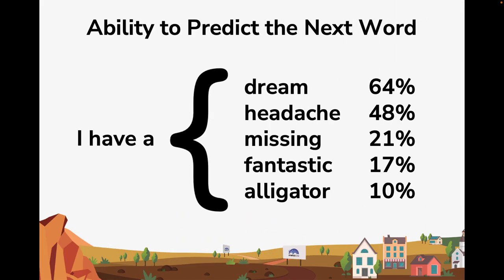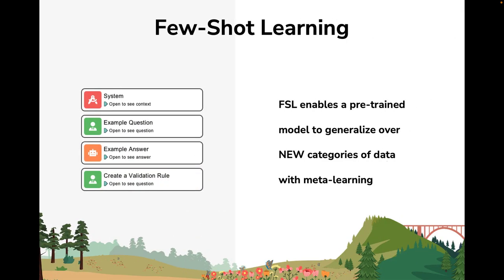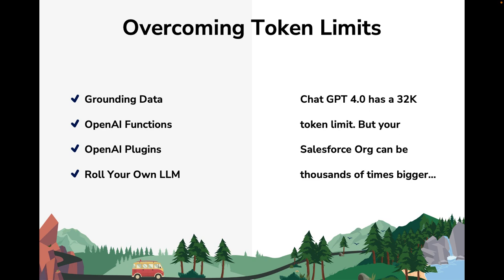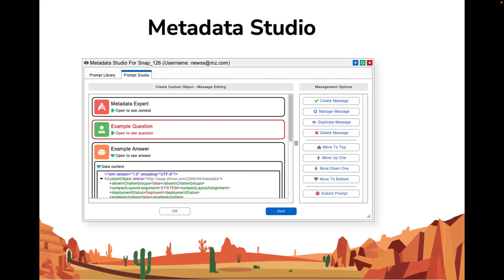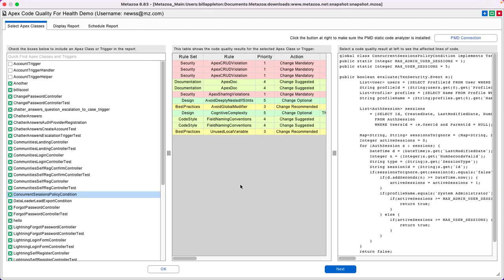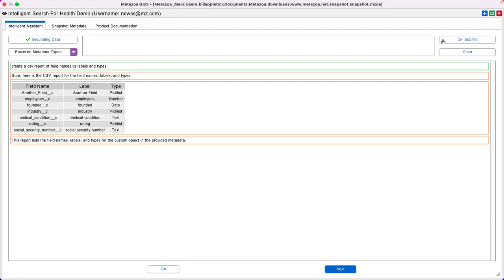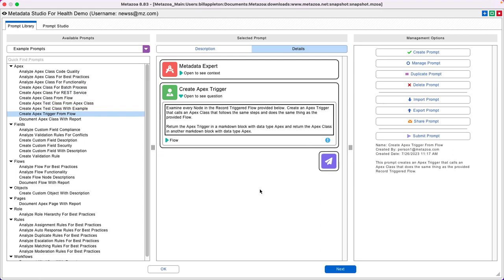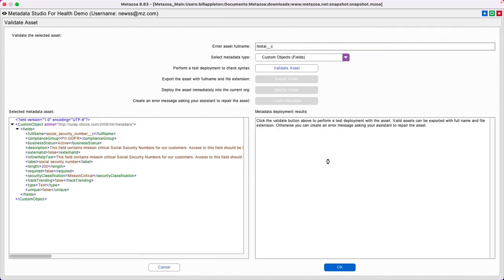Manage Your Org With AI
Revolutionize your Salesforce org management with Metazoa Snapshot, a comprehensive solution that integrates artificial intelligence to simplify administrative and development tasks. As demonstrated at Dreamforce 2023, Snapshot uses large language models like ChatGPT to deliver practical AI benefits for Salesforce admins and developers in real time.

Leverage Snapshot’s intelligent assistant to create complex SOQL queries with simple English instructions. For example, you can quickly filter by lead status or industry criteria without writing a single line of code. Snapshot also provides advanced Apex code analysis, explaining classes and highlighting best practices related to code quality and functional specifications. If deployment errors arise, the AI-powered assistant can interpret system messages and suggest actionable remedies, saving countless hours of troubleshooting.

Snapshot’s intelligent search feature serves as an “administrative thinking partner,” allowing you to query any Salesforce metadata and receive tailored results. Ask questions, generate CSV reports, or even produce fresh Apex classes that automatically generate sample records. Need to build out new fields? The AI can provide full metadata XML for complex picklists, complete with all 50 states or any custom list you might need.

Snapshot’s Metadata Studio offers a robust prompt engineering platform. You can design prompts that guide AI’s responses, use few-shot learning to handle unique org data, and easily share these prompts across your Salesforce team. By integrating directly with your Salesforce environment, Metadata Studio lets you pull in objects, fields, or other metadata, transform them with AI, and then write the refined metadata back to your org for a seamless experience.

Under the hood, Metazoa weaves together API virtualization, schema annotation, and a zero-trust environment to ensure agile delivery at scale. Even large orgs with extensive token demands benefit from Snapshot’s precision grounding data strategies, allowing AI to handle complex metadata structures without running into token limits. Enhance your operational efficiency and stay secure by tapping into Snapshot’s cutting-edge AI features for better Salesforce governance, compliance management, and metadata deployment. With Metazoa Snapshot, you can unlock a new level of intelligence in your Salesforce org and empower your team to work faster, smarter, and more securely.